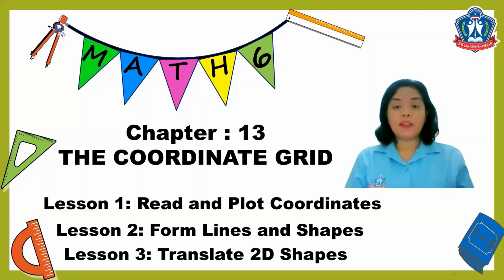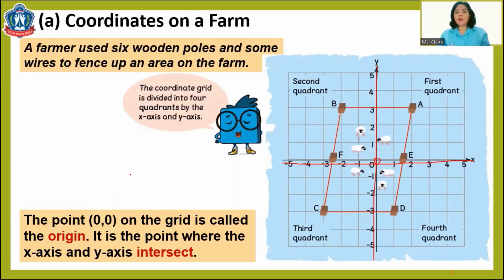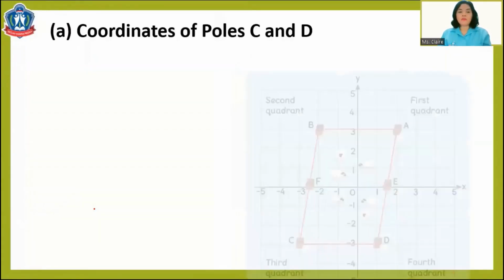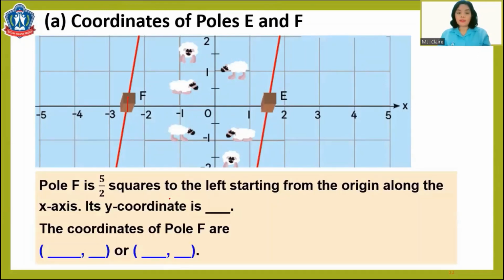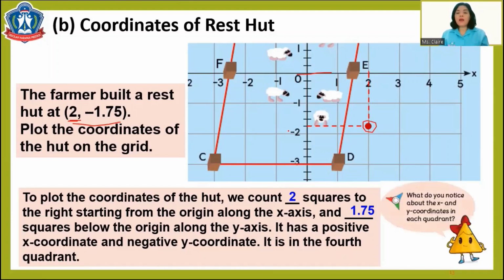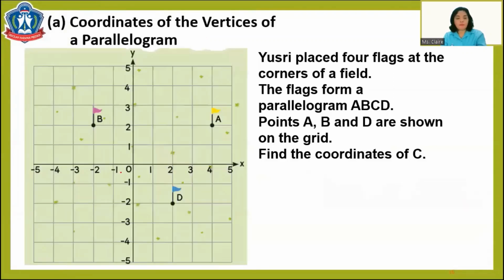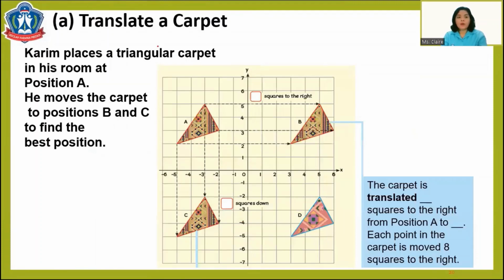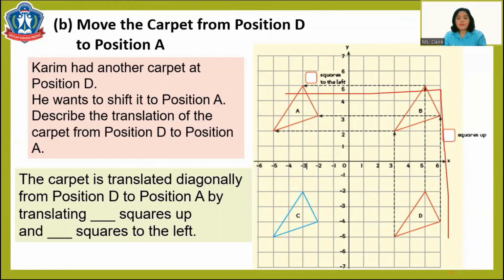MATH 6: CHAPTER 13: THE COORDINATE GRID